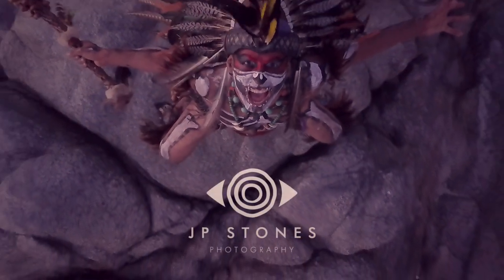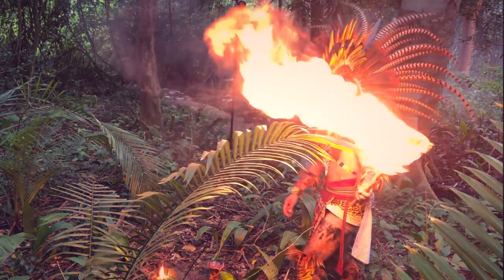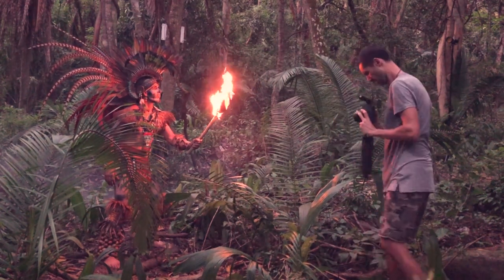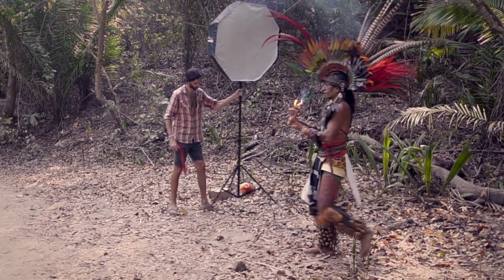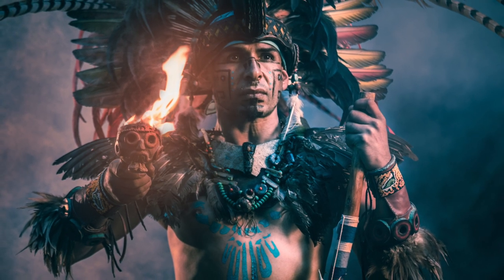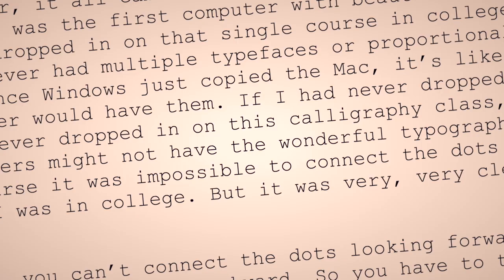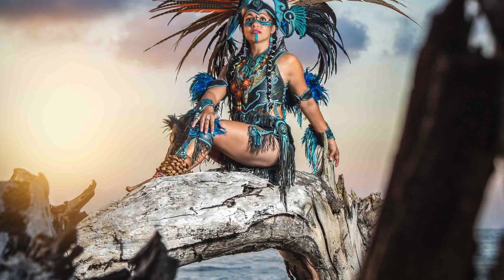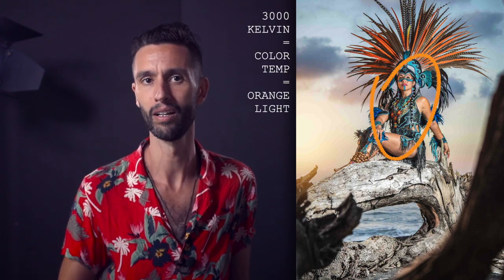Narrative Photography Guide - How to Create Photos That Tell a Story! (Pro Tips)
## Narrative Photography Guide

I have been exploring the exciting world of storytelling photography for the past 7 years! It all started when I photographed a group of Mexica dancers and became fascinated with the stories and traditions that they were passing down. This guide is part of my storytelling photography series, where I share my experiences and insights on how to incorporate the art of storytelling in photography.

## Compositional Techniques

So what's the secret to great visual storytelling? It's all about being coherent! Every element in your composition should fit together logically to create a narrative photo. Trust me, it's like the glue that holds everything together! In my latest video, I show you some examples of how I've improved my photos by making sure the lighting and perspective are coherent with the other elements of the composition.

## Visual Language

It's not just about narrative, it's also about creating aesthetically pleasing photos. In my storytelling photography series, I demonstrate how I've used hidden geometry and framing to draw attention to my subject. Who knew math could be so cool, am I right? This is all part of the art of storytelling in photography.

## The Art of Storytelling in Photography

In short, creating a cohesive composition is the first step towards storytelling photography. So grab your camera and go out there to start telling stories with your photos! Who knows, maybe you'll become as obsessed with it as I am! Don't forget to check out this narrative photography guide and my storytelling photography series to learn more about incorporating the art of storytelling in photography into your work.

## Takeways

Here are five action points you can take away from this video:

1. Use visual language to tell a story with your photos. Compose elements in your photo to communicate meaning.
2. Create visually coherent images by making sure every element in your composition fits together logically. Every aspect of your composition needs to work together to create narrative photos.
3. Consider the psychology of perspective when taking photos. High angles can make people feel inferior, while low angles can make people seem more powerful and confident.
4. Experiment with hidden geometry and framing to draw attention to your subject and create visually pleasing compositions.
5. Remember that culture, ethnicity, and other variables can affect how people interpret your photos.